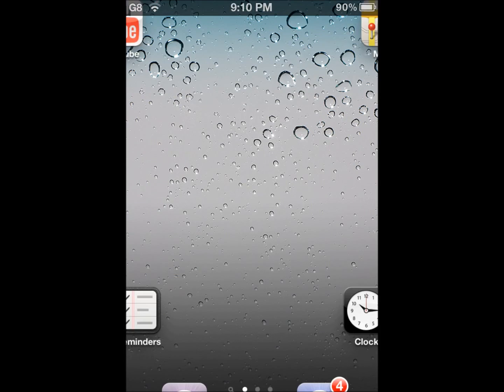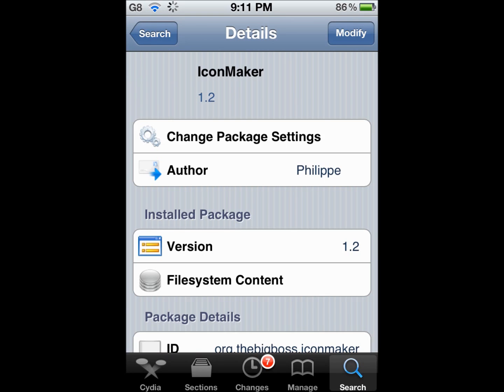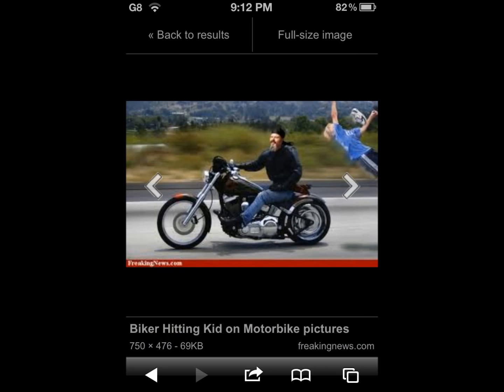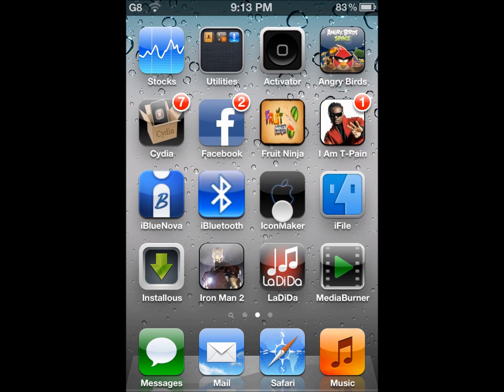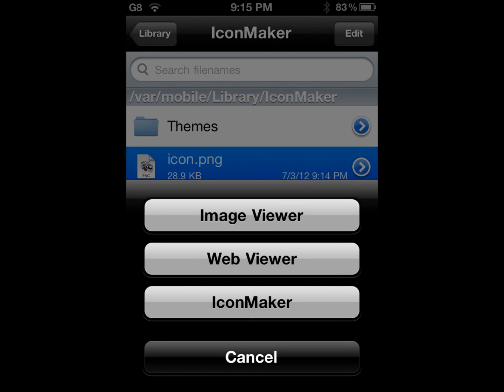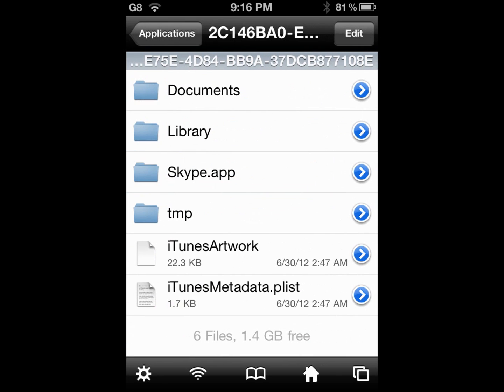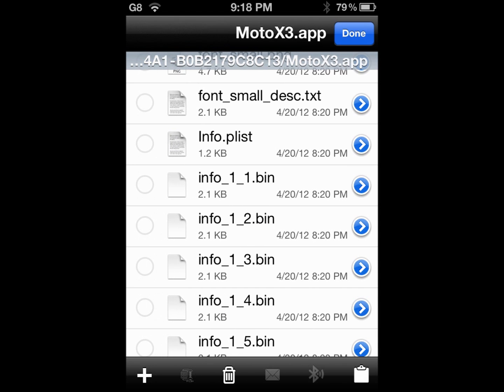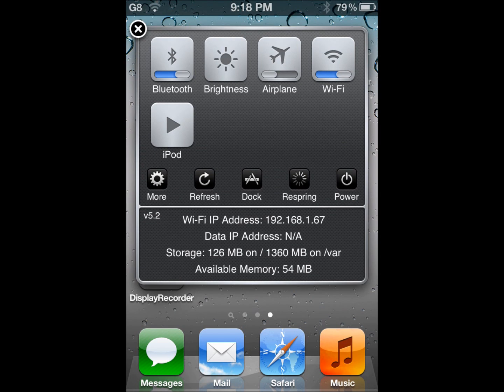How to change app icons in iPhone/iPod Touch or iPad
This video will show you how to change app icons in iPhone/iPod Touch or iPad!
It works for every iDevice supporting iOS 5.0 or later.
You need to jailbreak your iDevice in order to do this. (Jailbreak tutorial below)
In this video I have an iPod Touch 4G with iOS 5.1.1

to add it, open Cydia, go to manage, sources,  Edit, then add and then add the source.